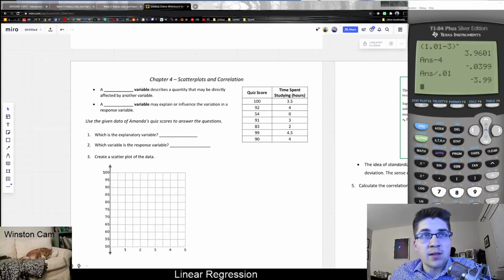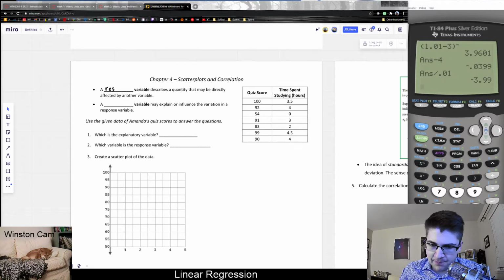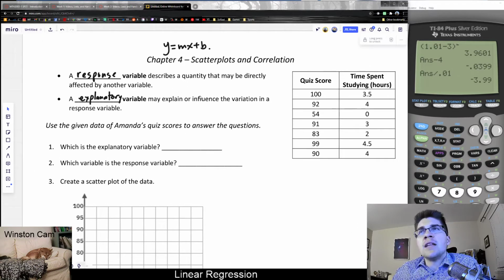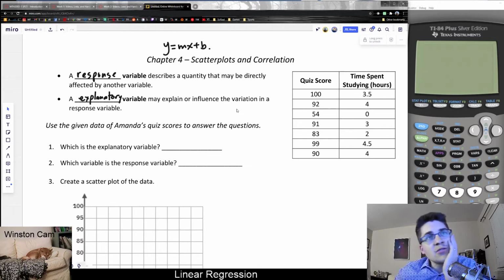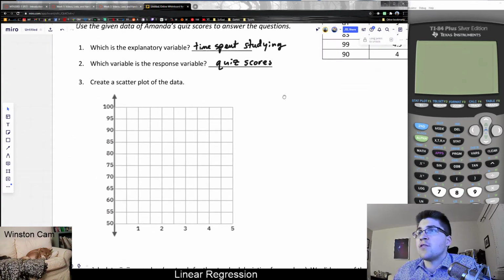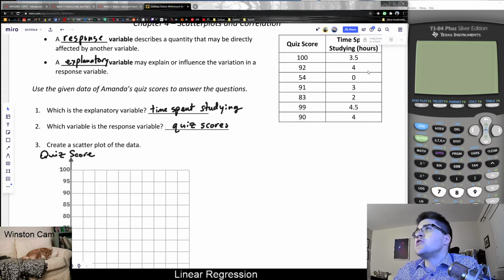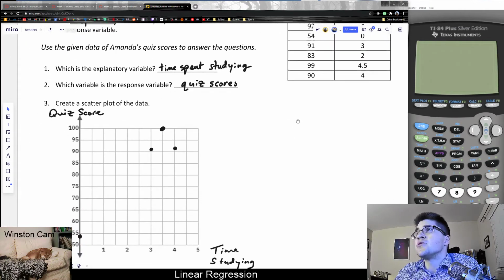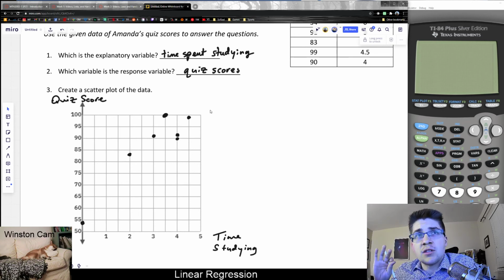Creating A Scatter Plot By Identifying Explanatory and Response Variables